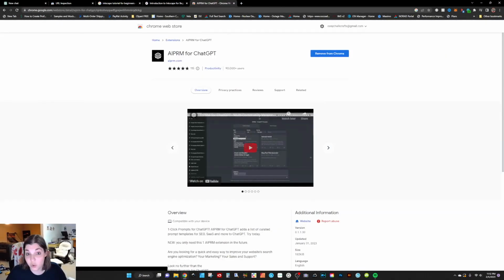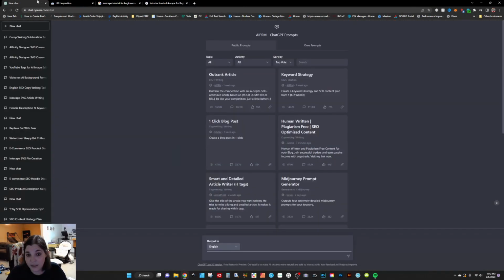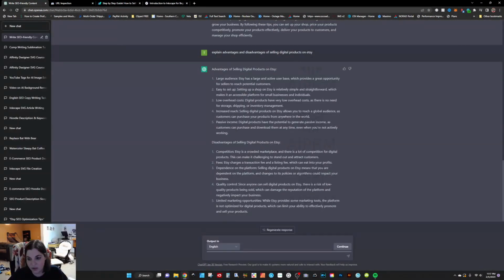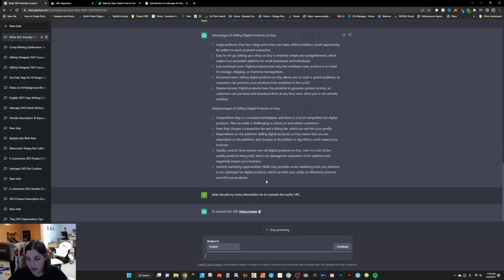ChatGPT's Secret Weapon - Mind Blowing Google Ranking Results for Blog Articles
Get ready to be amazed! In this video, we'll be revealing ChatGPT's secret weapon for achieving mind-blowing Google ranking results for your blog articles. With the power of AI PageRank Model (AIPRM), ranking on Google's first page has never been easier or faster. Watch now to see the results for yourself and learn how to boost the visibility of your blog in just one week!

All of my crafty things I love, YT equipment, and organization hacks